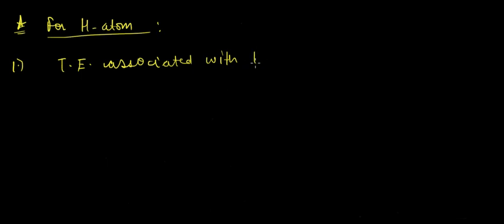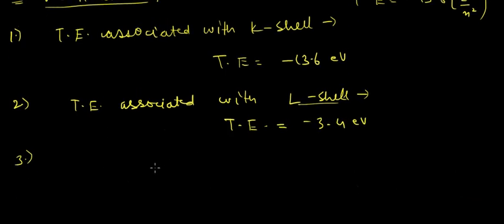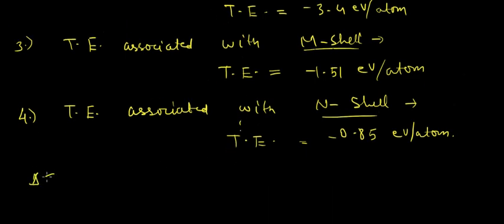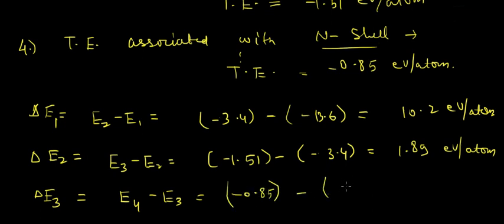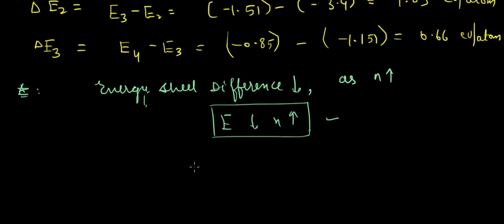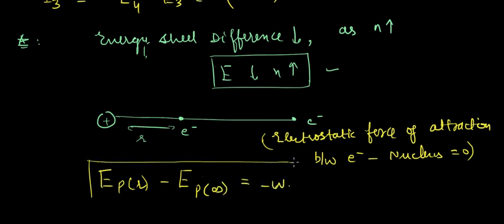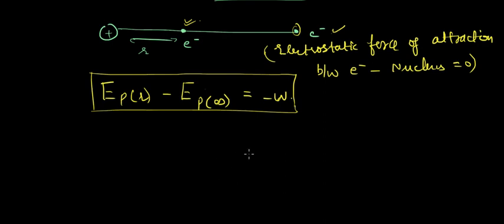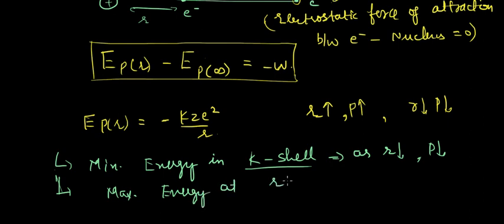67. Bohr's Atomic Model for H